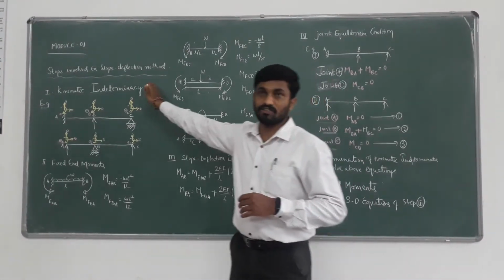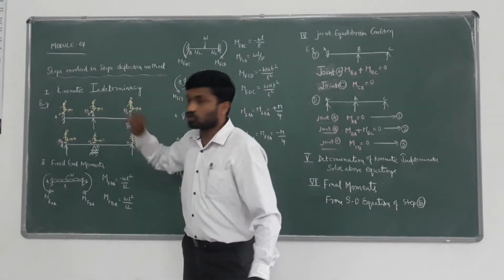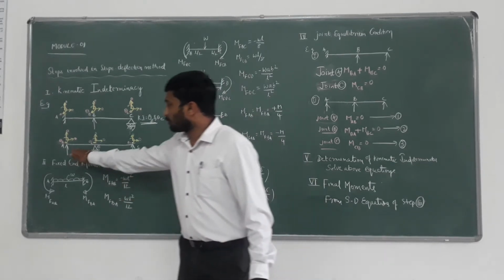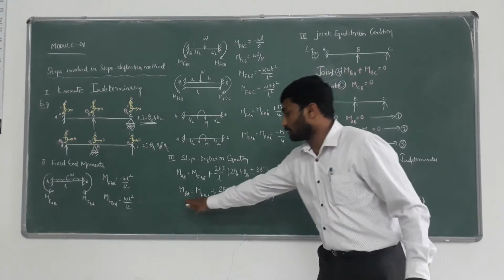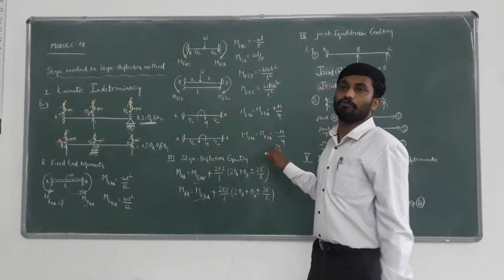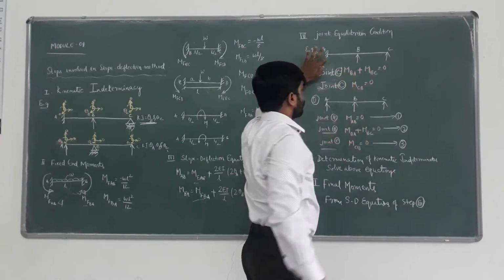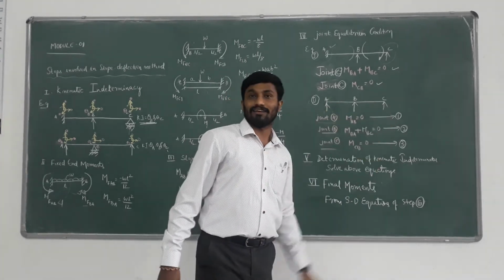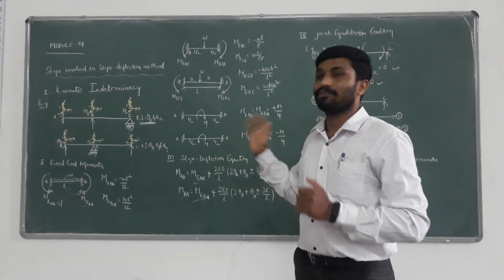AIS-Steps involved in Slope deflection Method.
AIS-Module-01-Slope deflection method